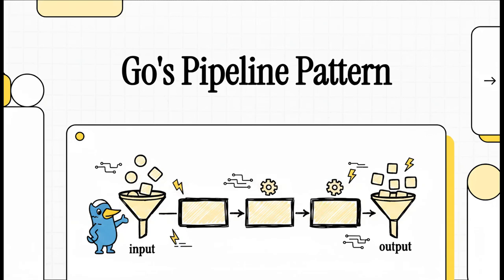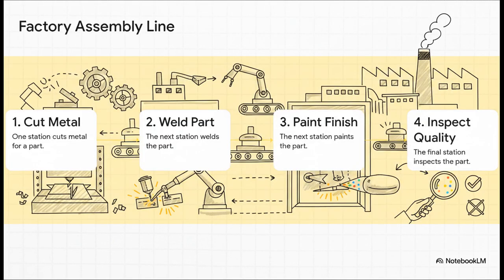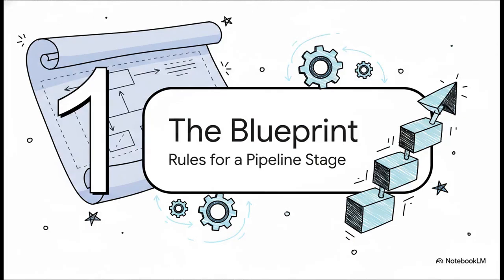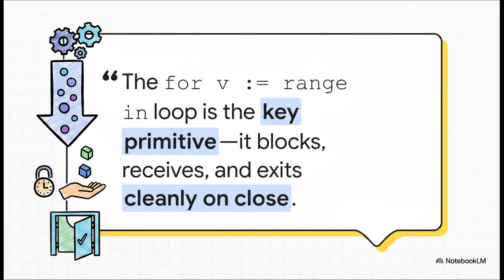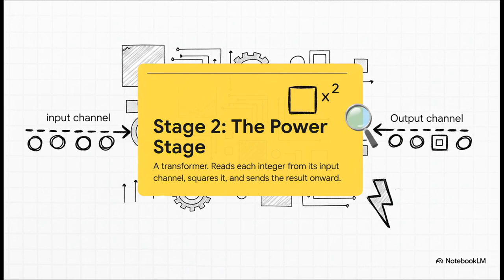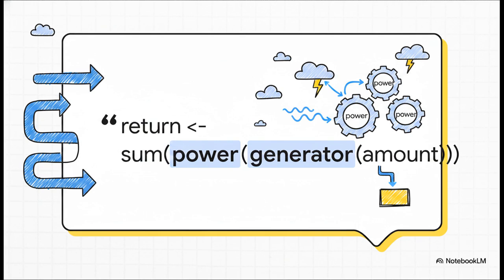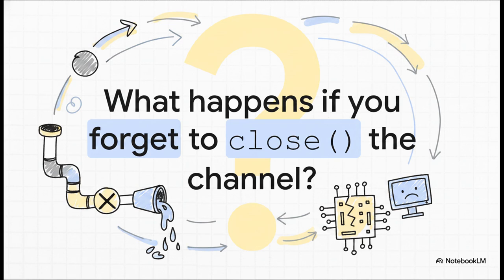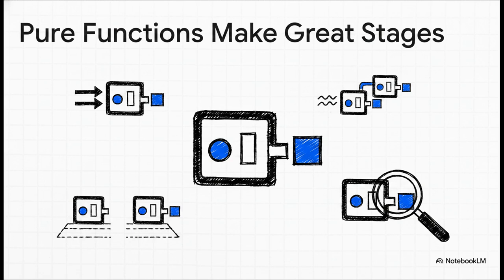Concurrency Pipeline Pattern in Go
🚀 The Pipeline Pattern is how Unix was designed in 1970 — and how Go makes it concurrent in 2024.

cat data.txt | grep ERROR | sort | uniq -c

Every pipe  is a channel. Every command is a goroutine. That's the Pipeline Pattern.

In this video, we implement the full Go Pipeline pattern from scratch, including:
✅ The universal pipeline stage template: receive-only in → goroutine → buffered out → close
✅ How for-range on channels provides clean termination without explicit shutdown signals
✅ The termination cascade: close() propagates from stage 1 through stage N automatically
✅ Pure functions as pipeline stages: testable, composable, race-free
✅ The elegant one-liner: sum(power(generator(N)))
✅ Goroutine leak detection: what happens when you forget close()
✅ Production extensions: context cancellation, backpressure monitoring, observability